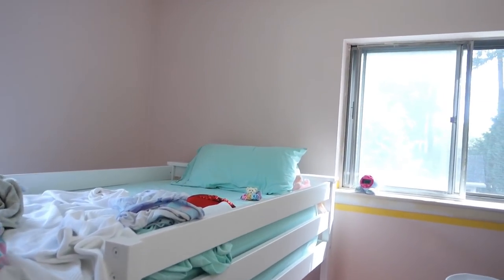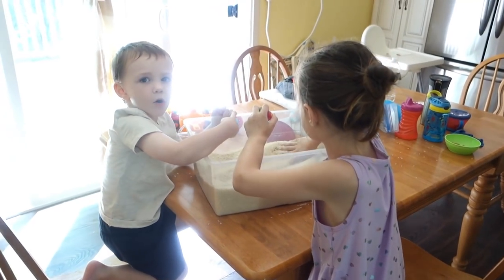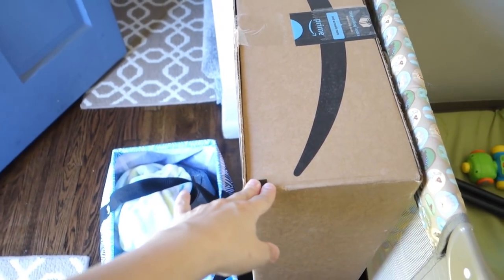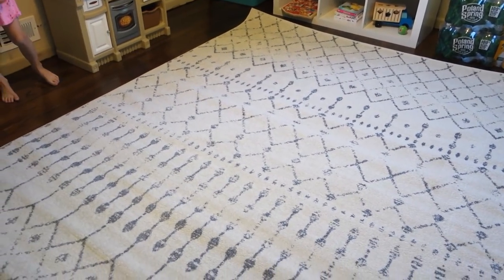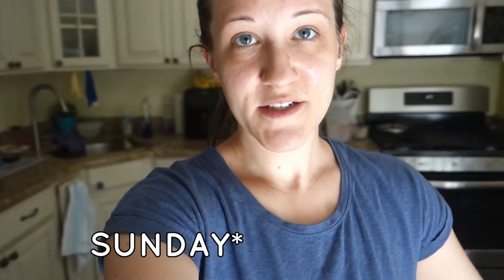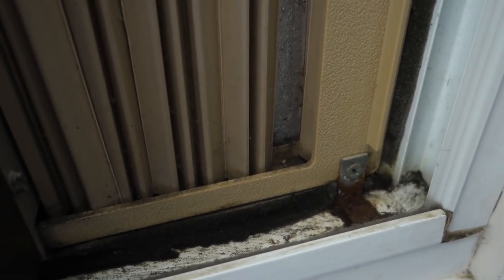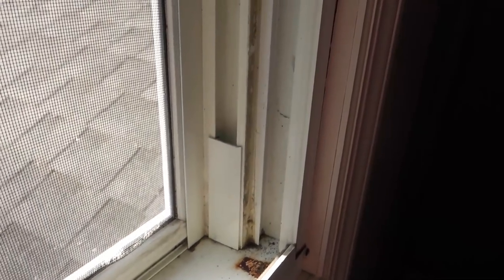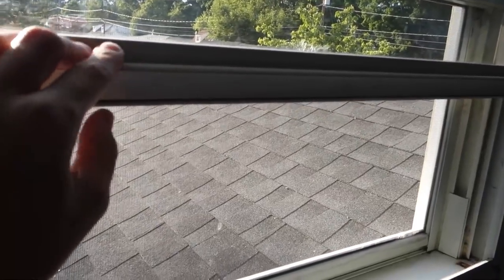Painting Mess Up, New Rug, Endless Wallpaper || Cape Cod Fixer Upper || First Home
One room down, all the rest to go! I finally finished in Madison's room. What a project that room was!  Unfortunately, I learned a lesson about painting trim. We got a new rug for the playroom, and there's even more wallpaper than I thought. here's the past week or so of what I've been up to with our 1960's cape cod fixer upper. I even included a little cleaning ASMR for those of you that enjoy that!

If you're new, I'm Jill, and I'm a stay at home mom of three. I'm currently navigating this whole quarantine life and distance learning thing, while at the same time trying to fix up our first house we just bought! There's a lot going on and sometimes life feels crazy, but I'm still trying to live life slowly and enjoy the little moments.

I N S T A G R A M: @mytidycape
T W I T T E R: @chillwithjillYT

my vacuum
my coffee maker
reusable cleaning cloths
counter top spray
small cleaning brushes
spin mop

This just means that if you make a purchase using one of the links, I earn a few cents in commission. Thank you so much for supporting my channel in this small way!